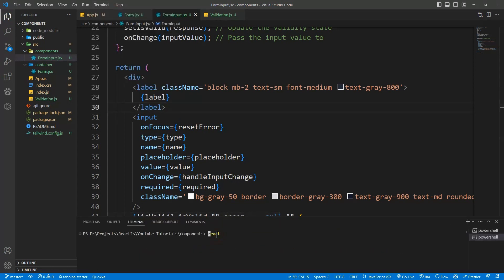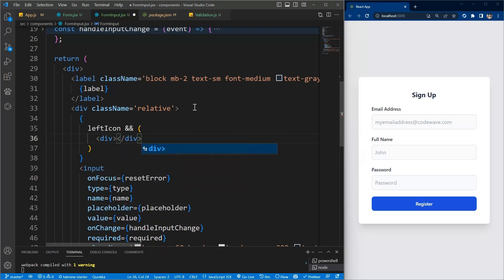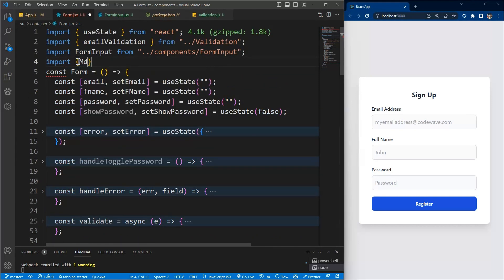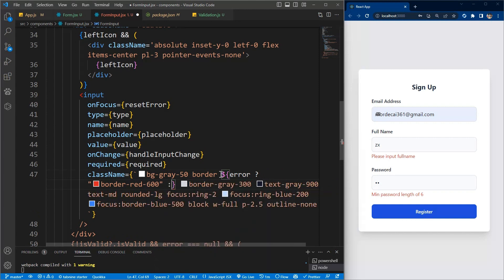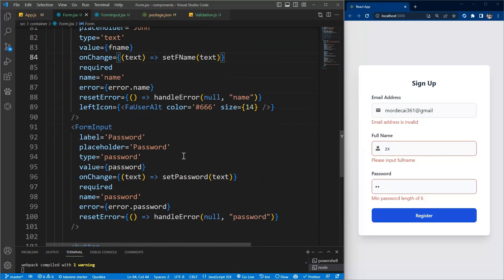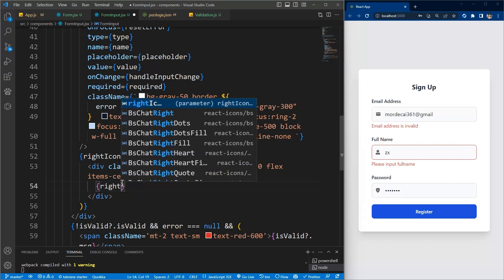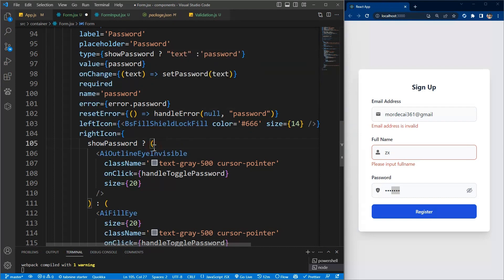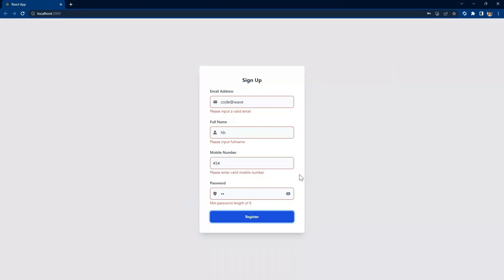Form Input with Icon - Create a Reusable UI Component - React Component Library (RCL)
Welcome back Coders, In this episode of RCL, we'll continue with the Form Input by adding an icon to it. This input handle user inputs (text, email addresses, passwords, and numbers), validation, and feedback for forms.
Let's jump into coding!